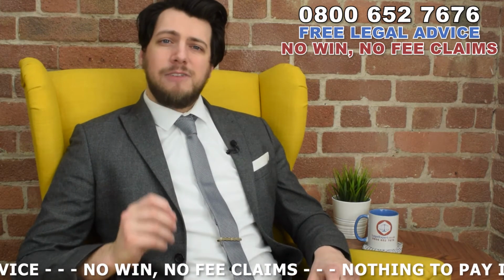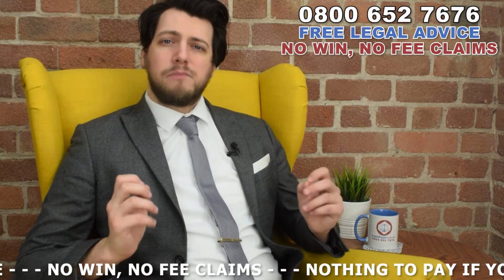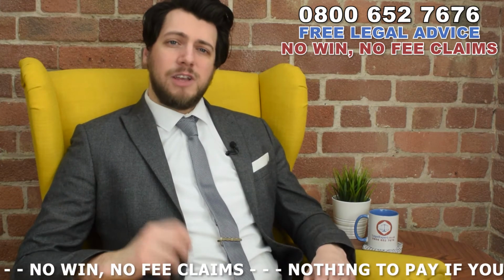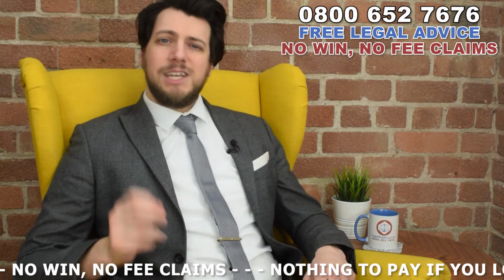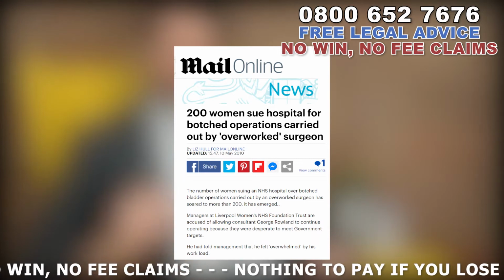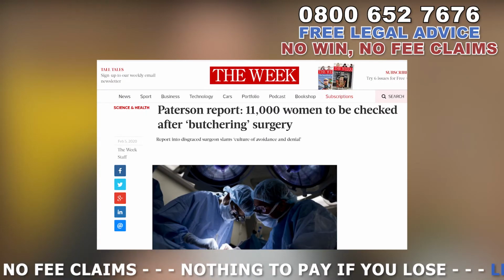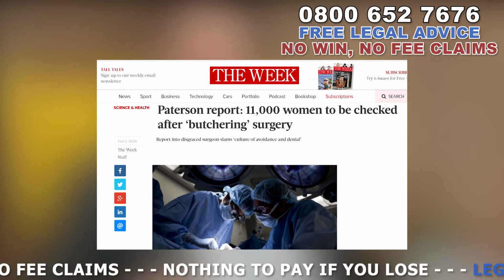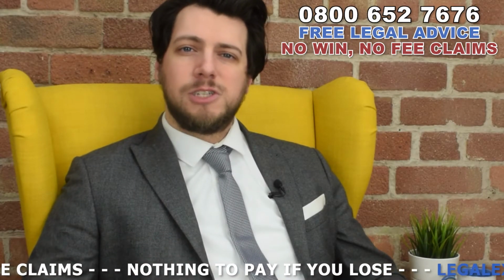Broken Occipital Bone Surgery ( 2020 ) UK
Hi, I’m Jack from LegalExpert.co.uk and today I’m gonna be taking a look at Broken occipital bone Surgery. The dangers of what can go wrong, important things to look out for before your surgery and tips. If you’ve been involved in an accident which has resulted in an injury to your Leg, you may require surgery in order to correct any broken occipital bone bones so that they’re able to heal. The idea of getting surgery can be extremely daunting to many people and understanding how what is going to happen to them during the surgery will often ease a person's worries. One of the biggest worries that those involved in accidents have is the wait time and the quality of service they may get. Whilst we are in no way attempting to criticize the tireless work done by NHS staff, it was recently highlighted in the news and in parliament that “English NHS surgeons operate on the wrong part of someone’s body four times a week, according to figures from April to November 2019.” Before we get started on our guide to broken occipital bone surgery, One way of getting higher quality surgery is that if you’ve broken your occipital bone and it wasn’t your fault, it could be possible to those who caused your injury to cover the costs of private treatment, so that’s free private medical treatment at absolutely no cost to you. If your injury was caused by someone else and you want to see if you are entitled to free private treatment, we have a freephone helpline where you can talk to one of our team on a no obligation basis, where they’ll aim to get you the help that you need.

Dealing with a professional medical expert will mean that they’ll be able to advise you on untreated skull fracture, closed skull fracture, how long does it take to recover from fractured skull, fractured skull child, skull fracture long term effects, depressed skull fracture long term effects, can you fly with a fractured skull and occipital bone fracture.

A lot of what you’re about to hear isn’t common knowledge and you should bear in mind that these things could make all the difference in you having a successful or failed recovery from your broken occipital bone injury. If you are going into surgery it's extremely important that you understand the risks and very important that you bear in mind our top 5 things that you should know for broken occipital bone surgery, the last one is something which you might find very shocking so do keep watching!

See Video for tips!

So are you going under the knife after being involved in an accident which has resulted in a broken leg, if so we highly recommend that you take just a few minutes to ensure that you’re going to receive the best care possible. Now remember, if the accident was caused by someone else you could be entitled to free private treatment. Once again, to find out if this applies to you, simply call our freephone helpline on 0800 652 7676 and we’ll do all we can to assist you. Have you been involved in an accident and you’re awaiting surgery, if so let us know how long you’ve been waiting for in the comments below!